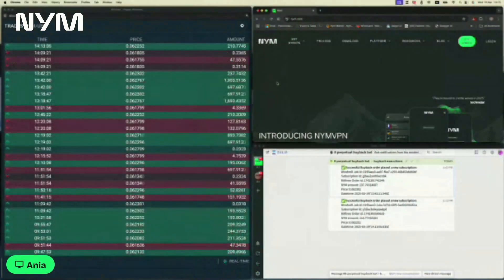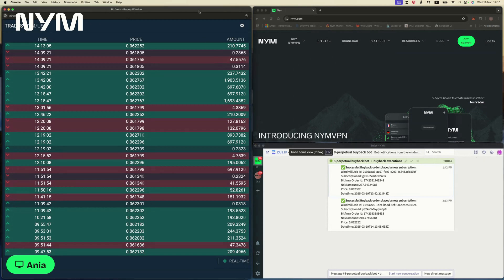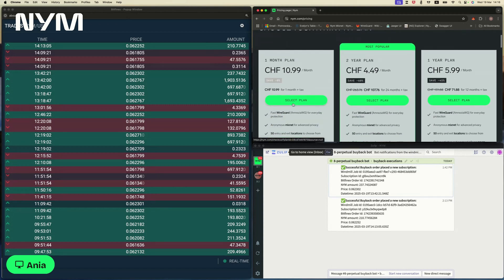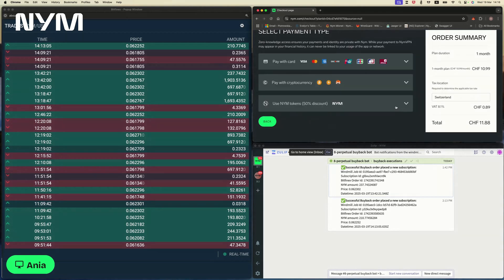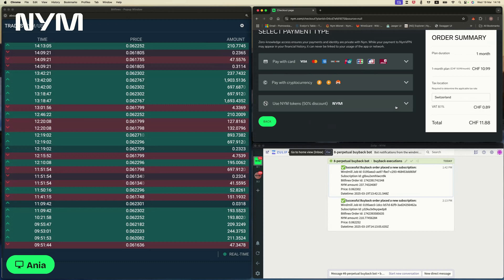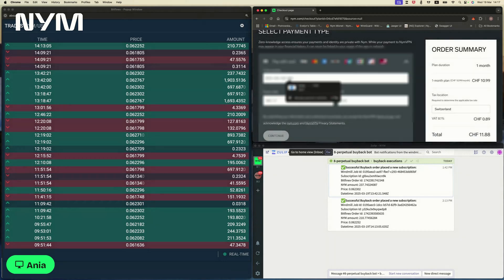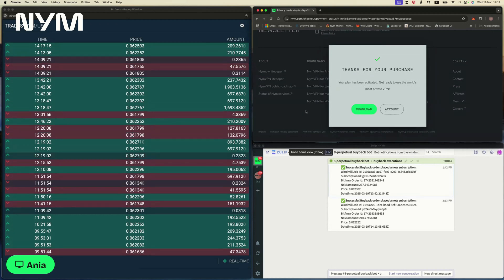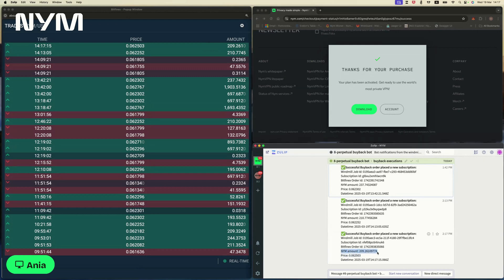Demo: the NymVPN perpetual buyback mechanism (feat. Ania Piotrowska)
In this video, Nym Head of Research Ania Piotrowska provides a step-by-step breakdown of the buyback process, demonstrating a live transaction that showcases how NymVPN payments directly trigger NYM token buybacks on the open market. See why this mechanism is a game-changer for the NYM token economy, connecting real-world demand to the ecosystem in a fully automated and privacy-preserving way. This is one of the most exciting features of NymVPN, designed to ensure both financial sustainability and user privacy.

Watch the demo to see it in action and understand how Nym is redefining decentralized, privacy-first payments.

Learn more about NymVPN payments and the perpetual NYM buybacks (Nym community call, 20 February, 2025):